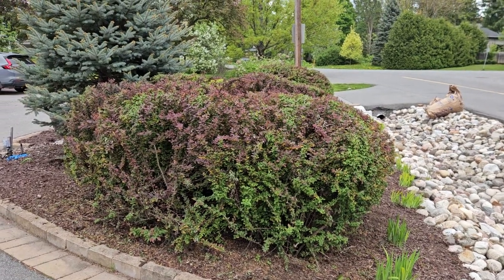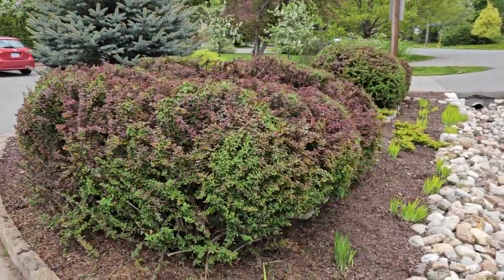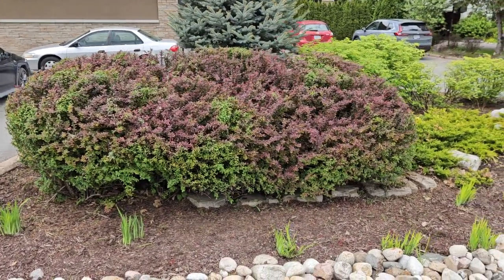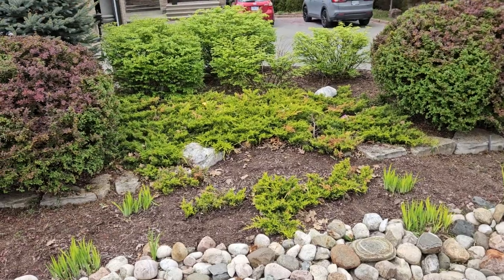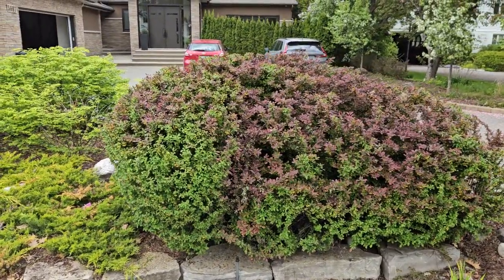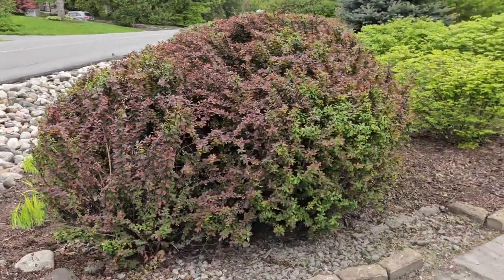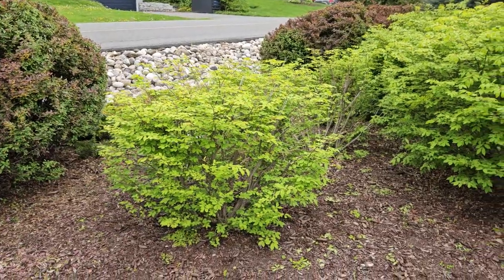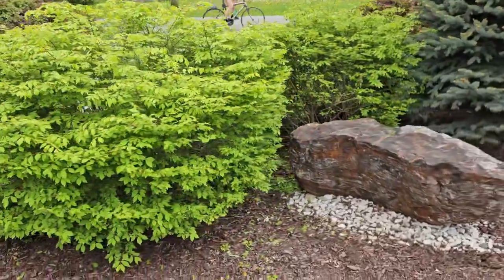Shaping and trimming bushes in the garden